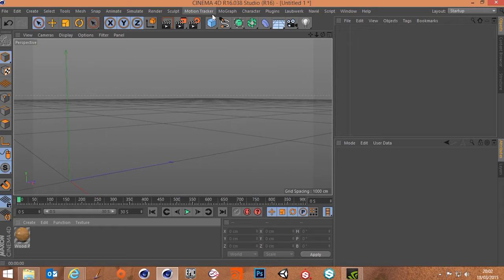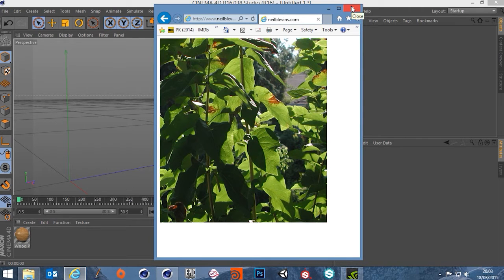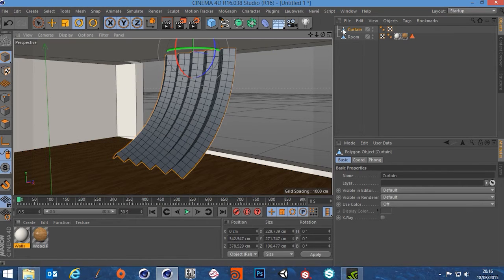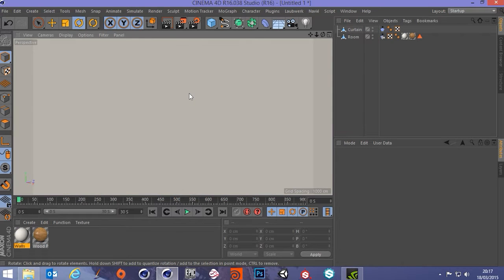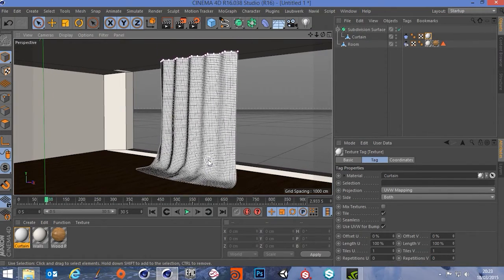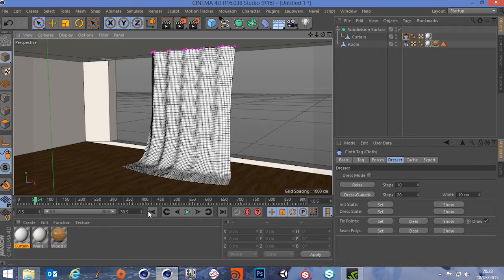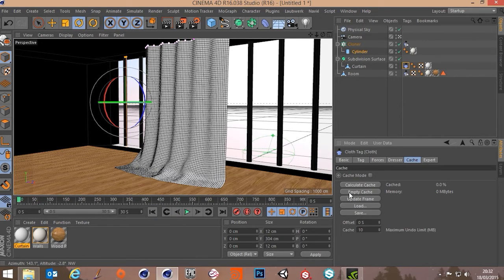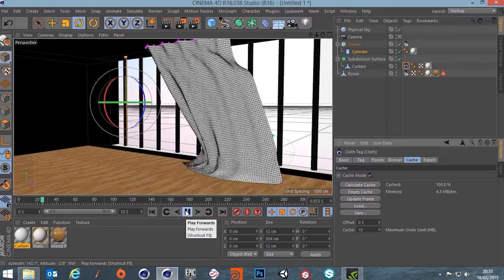Cinema 4D: The Backlight Shader On Cloth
In this tutorial we take a look at the Backlight Shader and see how we can approximate Subsurface scattering on very thin objects.